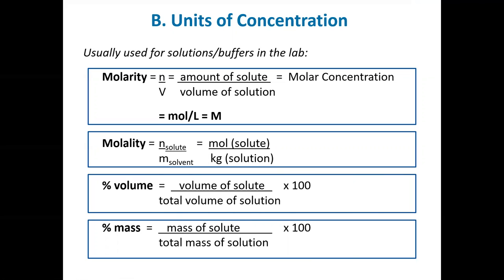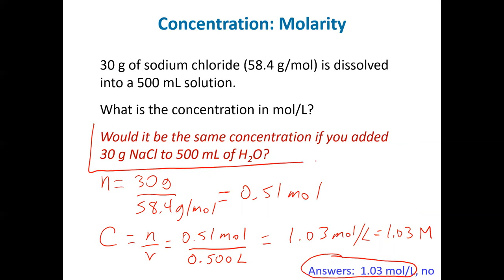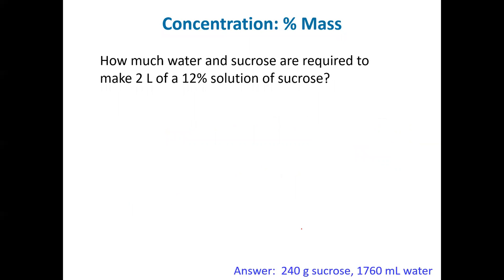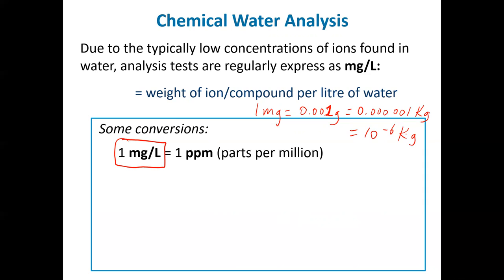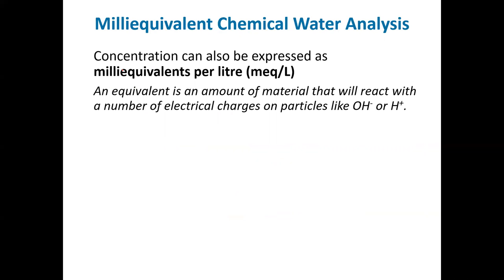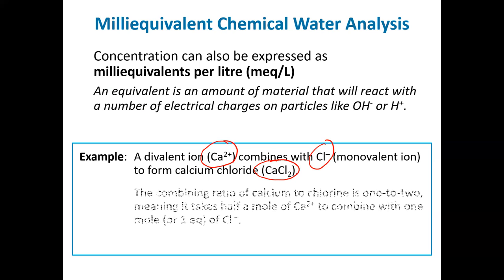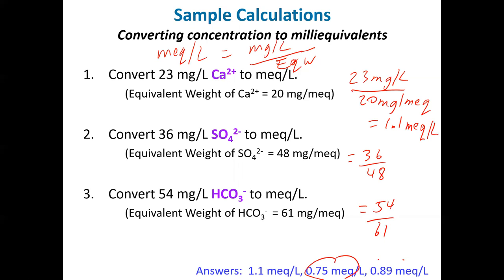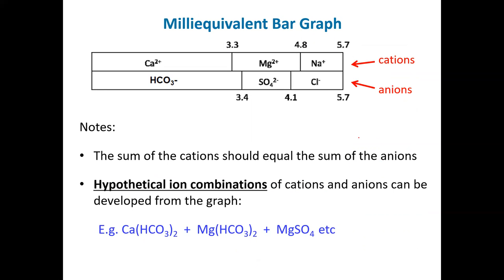ENVT 163 - 2a - Water Chemistry - Units of Concentration (Jan 20, 2020)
Covers molarity, % mass, ppm, ppb and milliequivalents.